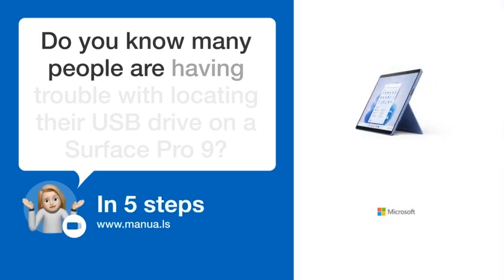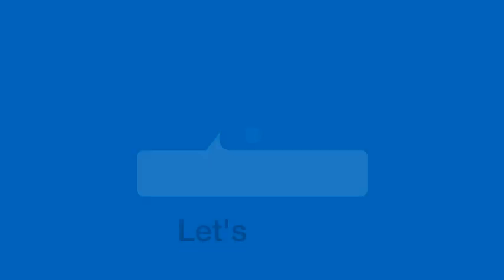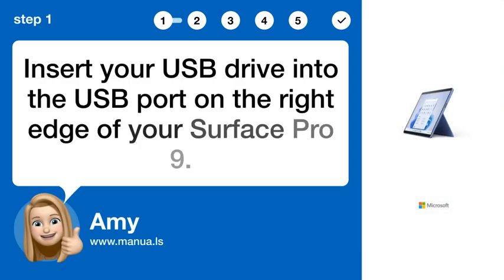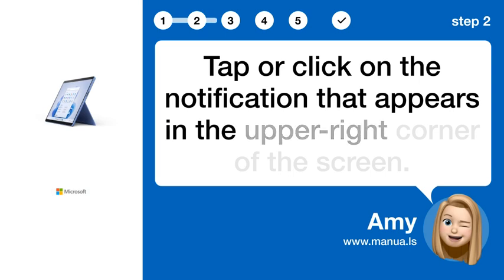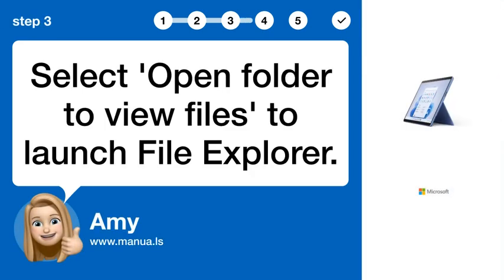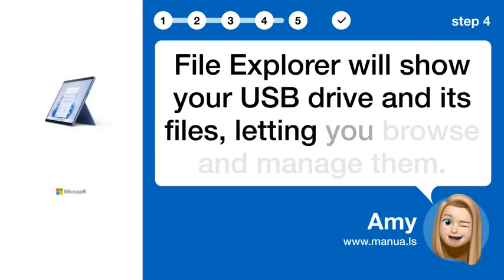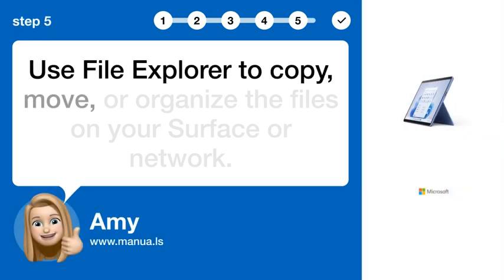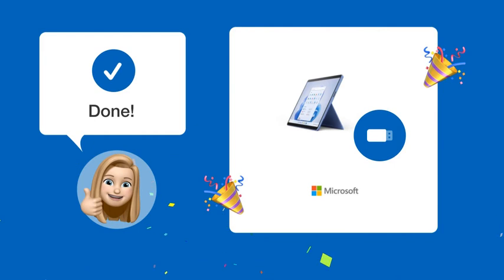How to Locate Your USB Drive on a Microsoft Surface Pro 9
📺 Learn how to easily locate and access your USB drive on your Microsoft Surface Pro 9. Watch this video to simplify the process!

📖 In 5 steps:
1. Insert your USB drive into the USB port on the right edge of your Surface Pro 9.
2. Tap or click on the notification that appears in the upper-right corner of the screen.
3. Select 'Open folder to view files' to launch File Explorer.
4. File Explorer will show your USB drive and its files, letting you browse and manage them.
5. Use File Explorer to copy, move, or organize the files on your Surface or network.

📚💬 Manual and other questions:
On our site, you can find the complete manual for the Microsoft Surface Pro 9. There, you can also ask your question to other Microsoft Surface Pro 9 users.